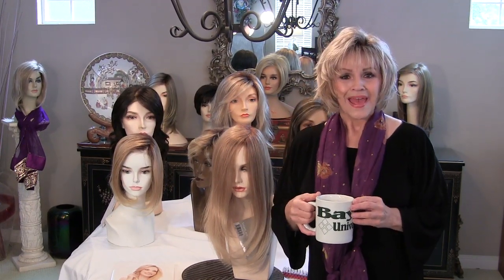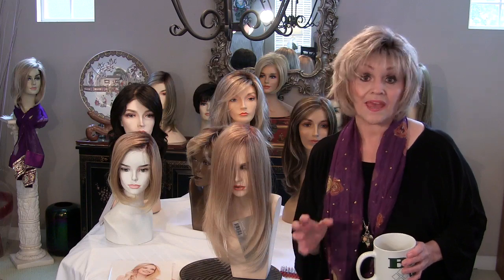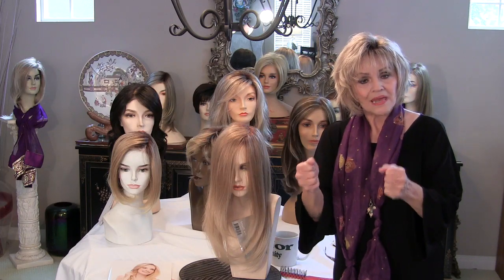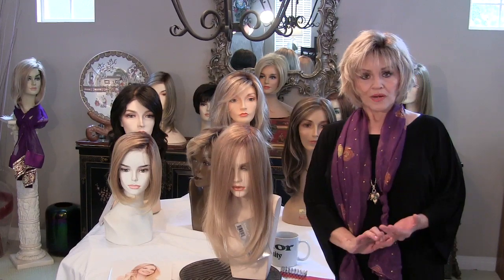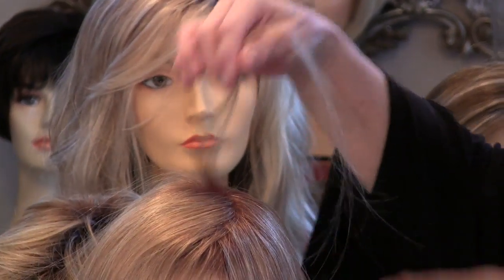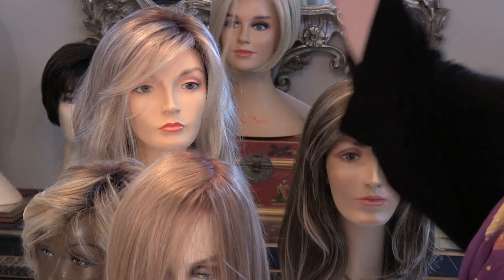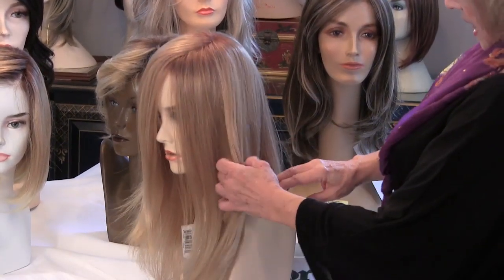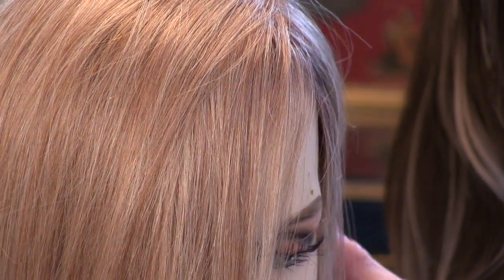Blake Human Hair Wig by Jon Renau in 27T613S8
Patti reviews Blake by Jon Renau in 27T613S8 (Shaded Sun)
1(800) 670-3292